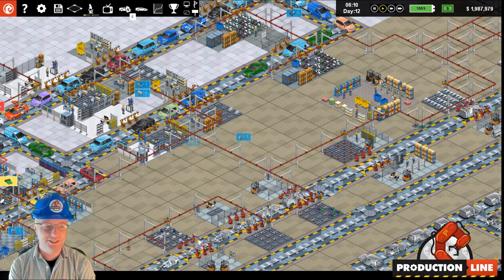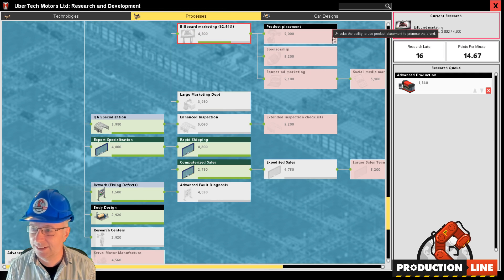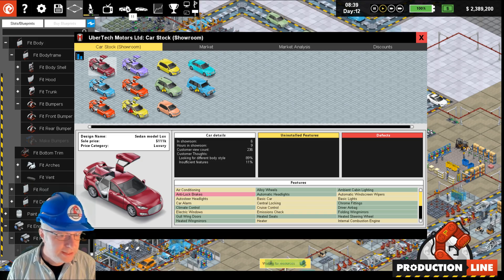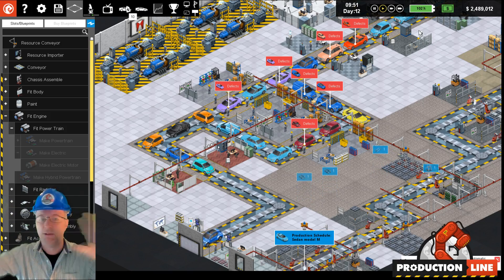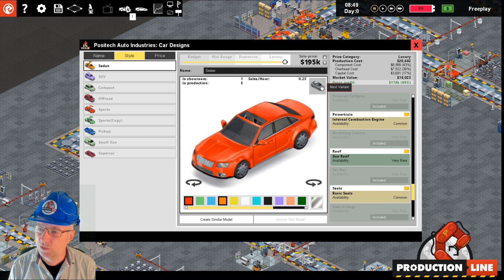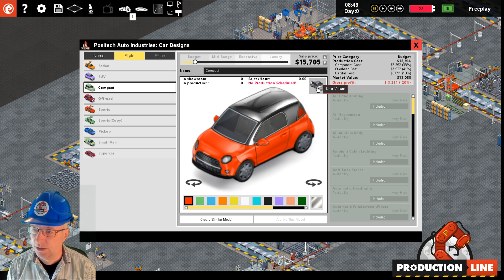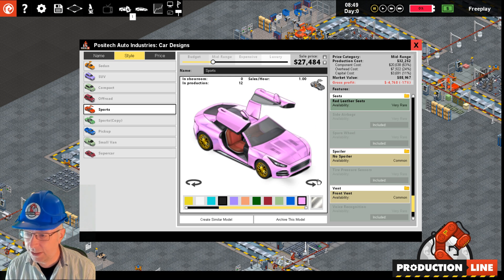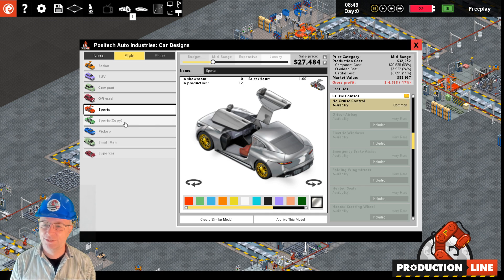Production Line Developer blog #112: Variety pack!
This is a PC isometric management/strategy/tycoon game on sale now on sale. Its is effectively 'car factory tycoon', and the player has the role of designing a giant car factory, working to bring down the cost, and up the production of modern cars.

The game is on sale now and the price is $24.99